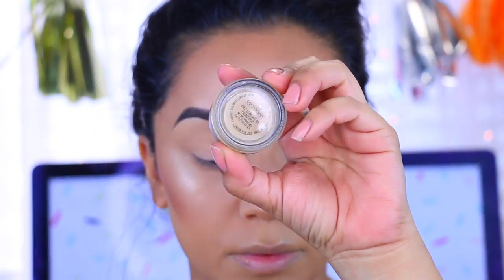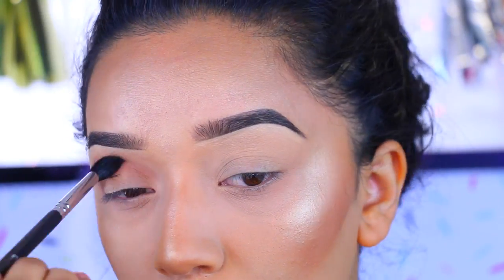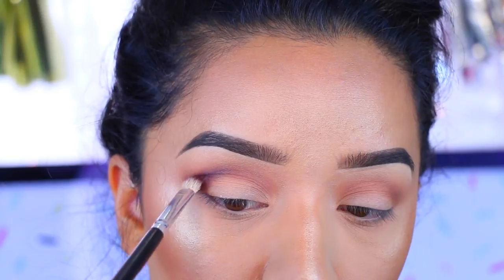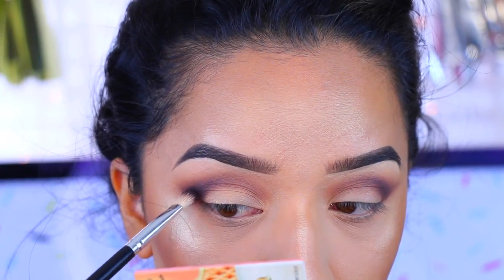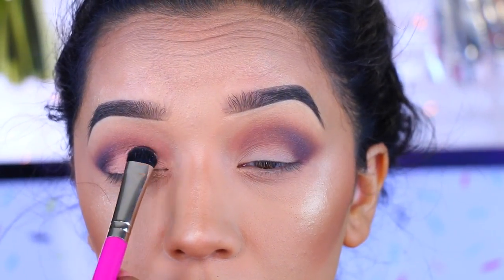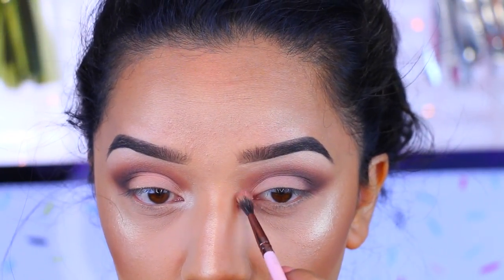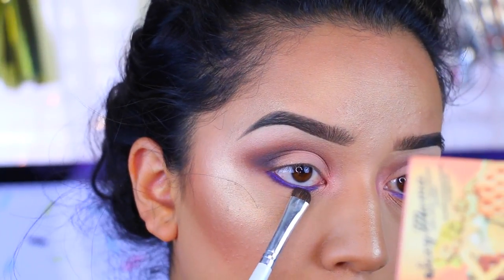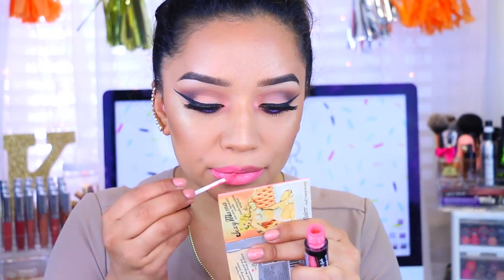Too Faced Sweet Peach Palette Makeup | Pops of Colors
Hey guys! (WATCH IN HD!) here is another look using the fabulous sweet peach palette! who's tired of this palette? lol let me know if you want more looks or nah..

*Products Used*
Mac Soft Ochre Paint Pot
The Balm Sexy Mama Setting Powder
Too Faced Sweet Peach Palette-???
L.A Girl HD Pro Primer Stick "white"
Gel Glide Eyeliner "purple paradise"
Italia Lip Liner "mauve"
L.A Girl Matte Pigment "fantasy"